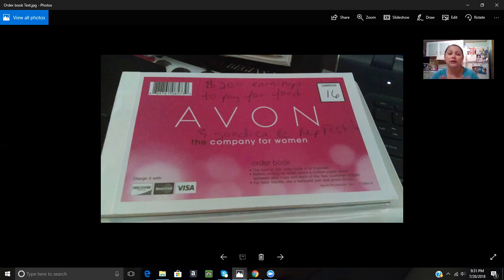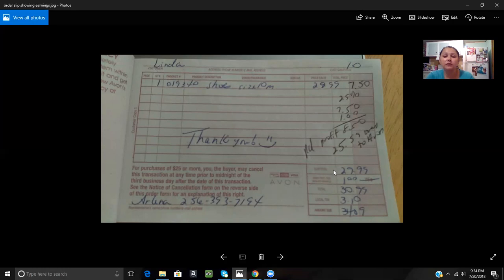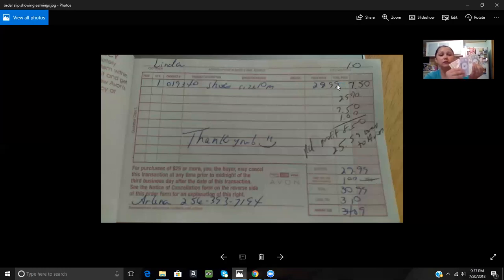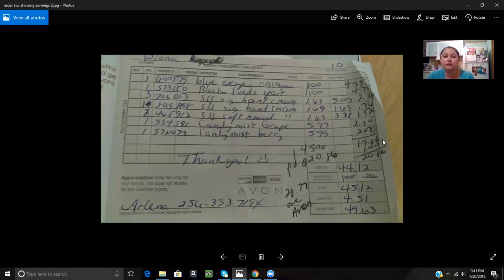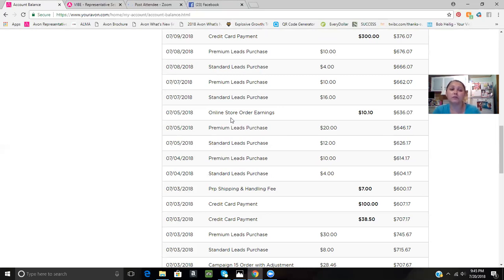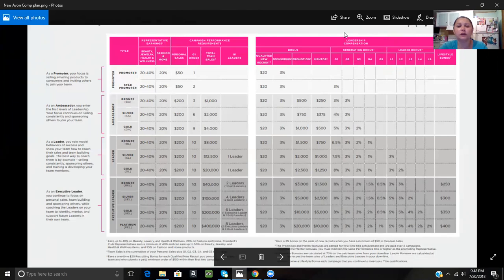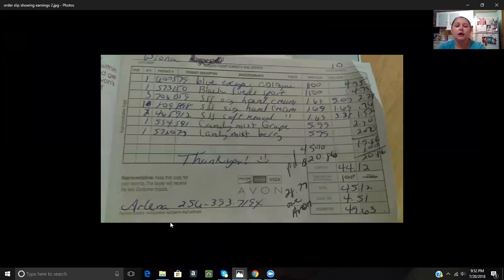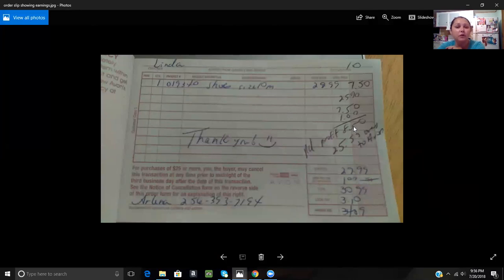How do You get paid by Avon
Turn captions on for updates. Learn how you get paid by Avon from your sales and leadership.

WANT TO SELL AVON ONLINE? ENTER REFERENCE CODE AGAFFORD if asked. I have over 11 years of experience and will be your mentor when you use my reference code agafford.

Arlena Gafford, Avon Ind. Sales Rep

7 Reasons to Start an Avon business if YOU….
1. Don’t like your job
2. Don’t make enough money
3. Want to stay home with our family
4. Want to be the boss of your life
5. Want to be recognized for your hard work
6. Want to grow an online business
7. Want to earn 6 figures

If you can relate to 1 or more of these then you owe it to yourself to start an Avon business.
Use Reference Code – AGAFFORD

Thanks for stopping by. National Avon Team and Avon Customers all over the United States. Come join us or share my information with someone you know who wants to Buy Avon Products or Sell Avon Products.

Arlena Gafford